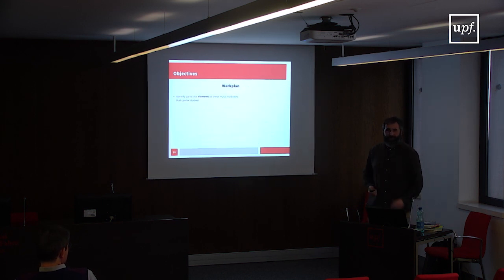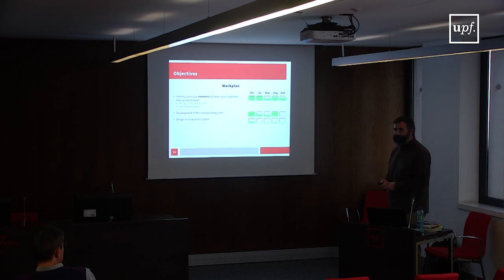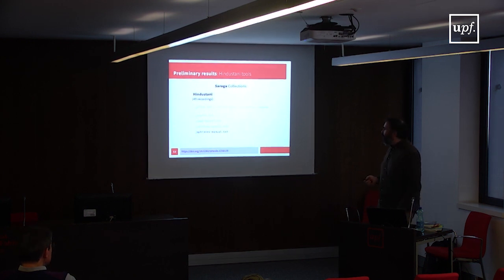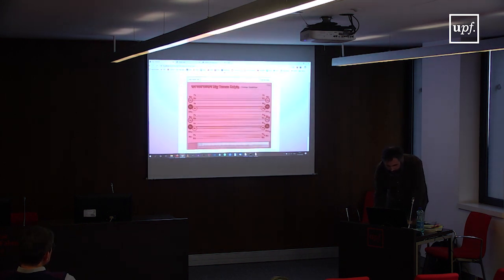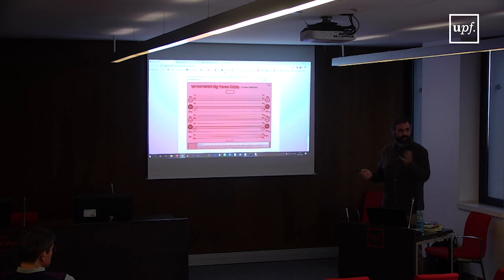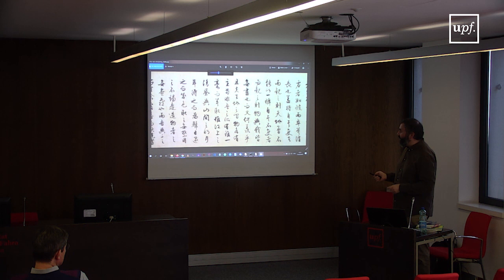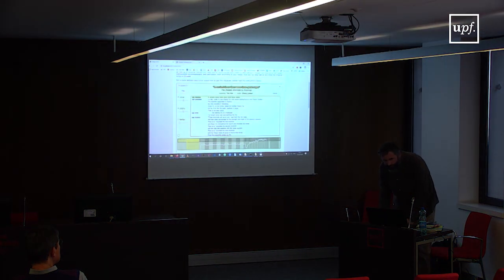Technology for aiding understanding of music cultures: The Musical Bridges Project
UCAETIC Invited Research Seminar
Rafael Caro Repetto
Institute of Ethnomusicology Kuntstuniversität Graz, Austria
17 February 20202